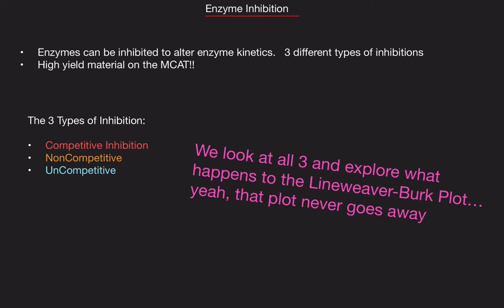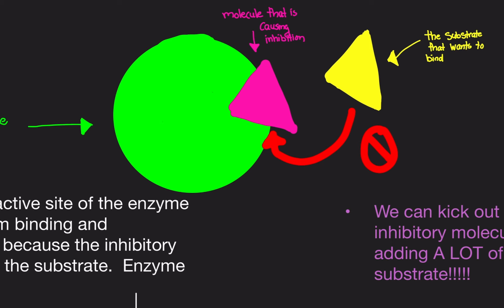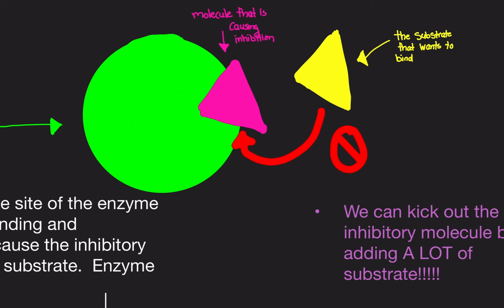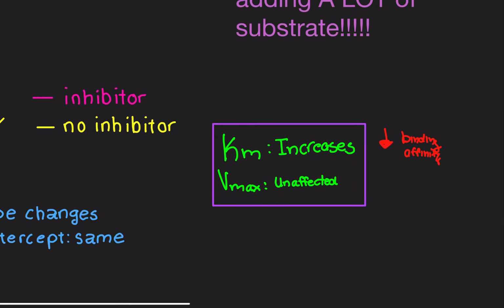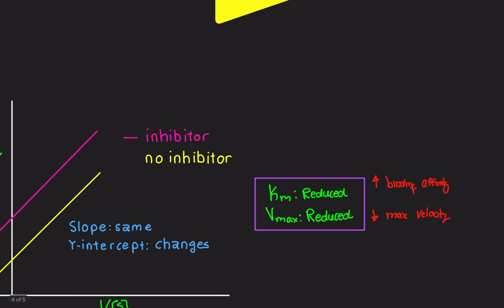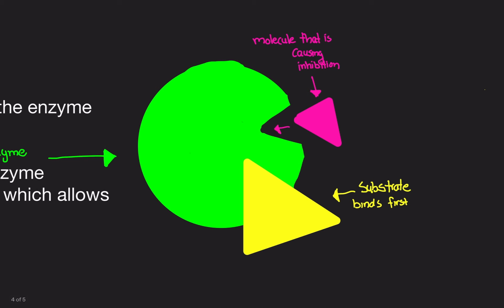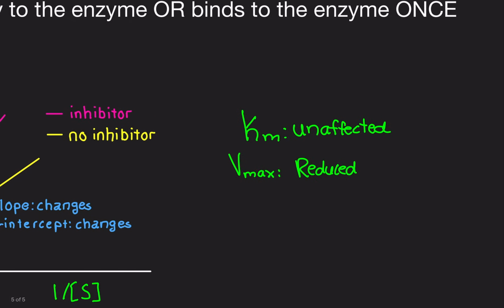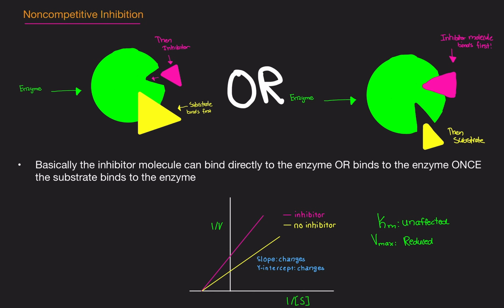Biochemistry: Enzyme Inhibition (Competitive, Noncompetitive, Uncompetitive w/ Km & Vmax Lineweaver)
Hello my Competitive Inhibitors,

In this video, I am going over the the 3 types of Enzyme Inhibitor Mechanisms.  Competitive Inhibition, Noncompetitive Inhibition, and Uncompetitive Inhibition.  Also, I am going over the Km and Vmax values for each, and their respective Lineweaver-Burk Plots.

Hi!

Courses I plan to cover:

Biology
Physiology
Biochemistry
Psychology
Chemistry
Organic Chemistry
Physics